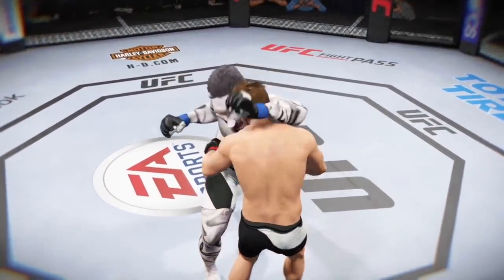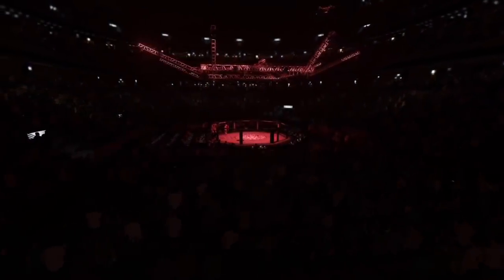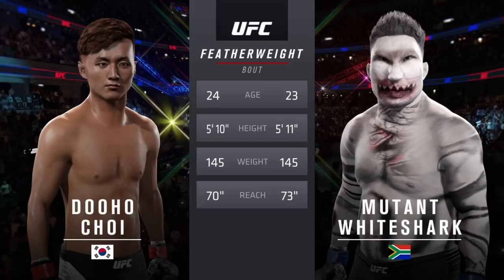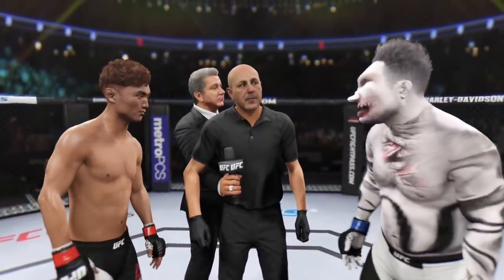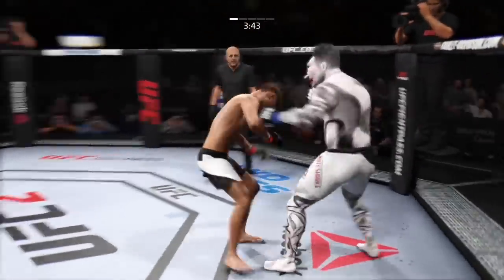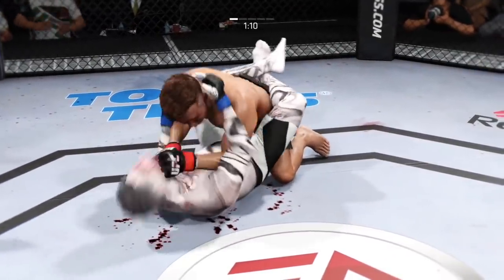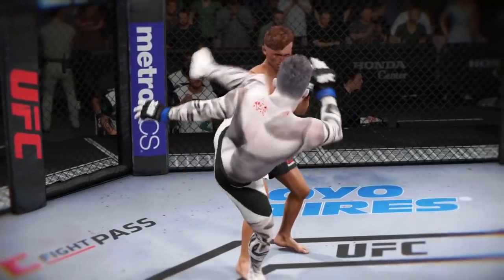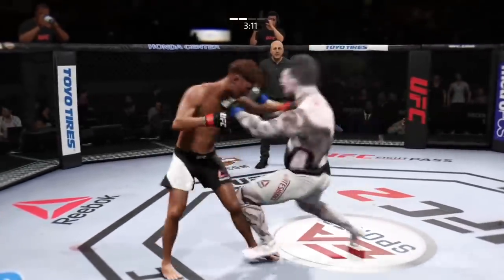특선UFC 최두호 VS 변종 백상아리인간 " 남아공에서온 포악한 변종 백상아리 인간을 기절시켜라!! :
최두호 시리즈 백상아리편!!